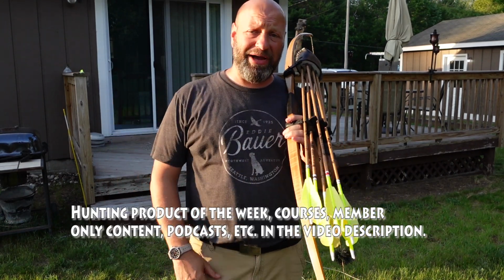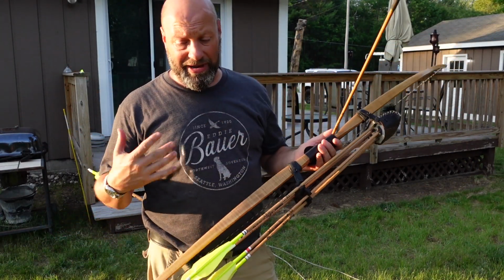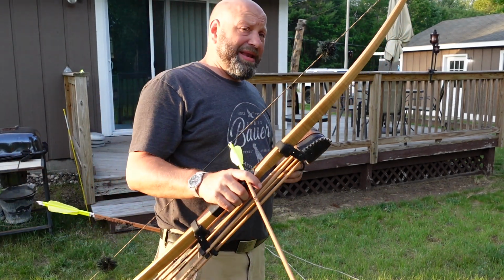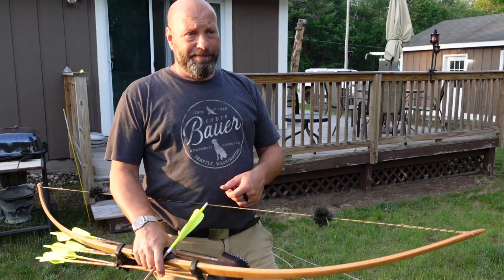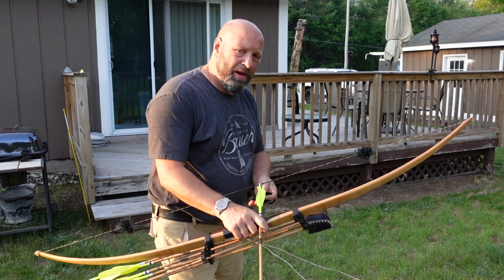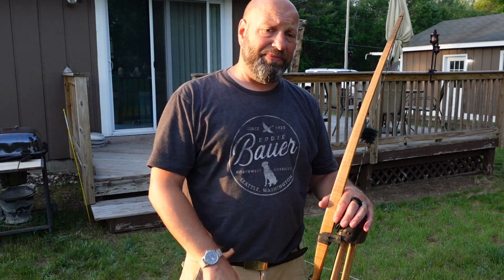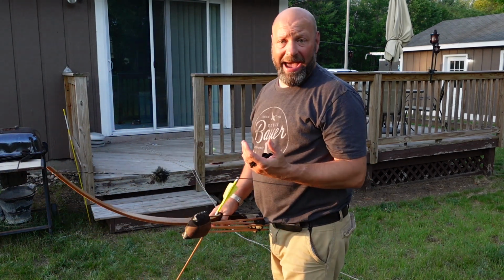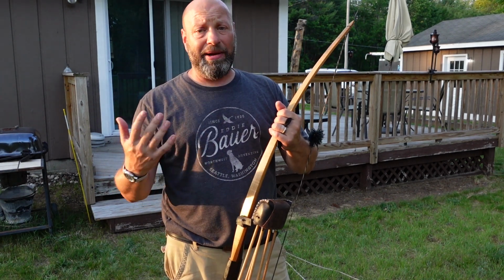My Longbow Shot Sequence And Process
hunting product of the week
camera gear I used to film this.
Sony zv1
Rhode Mic
Light Stand Tripod
Mini Ball Head